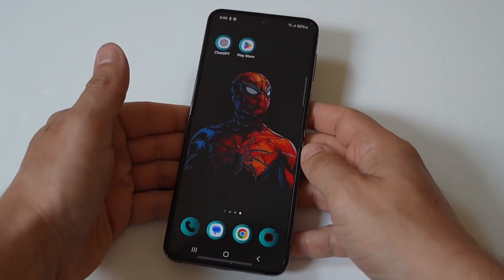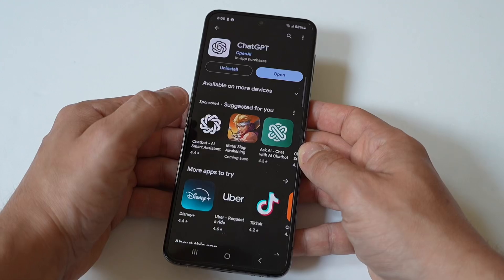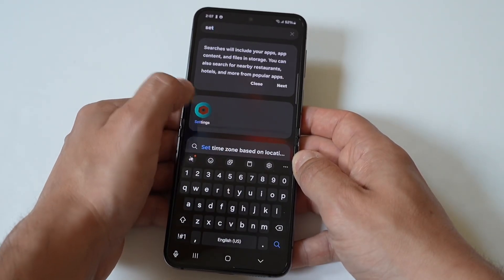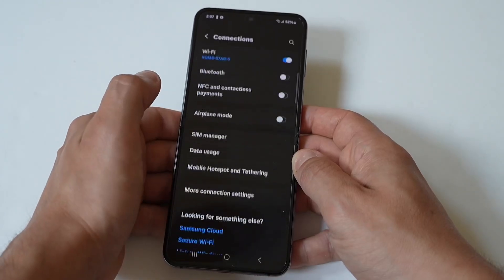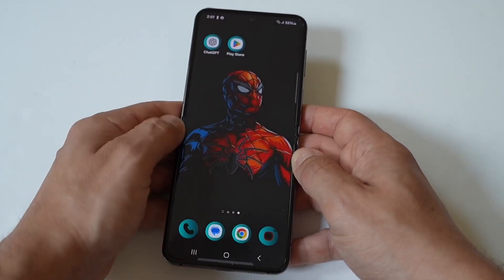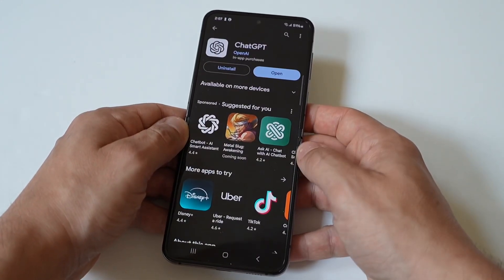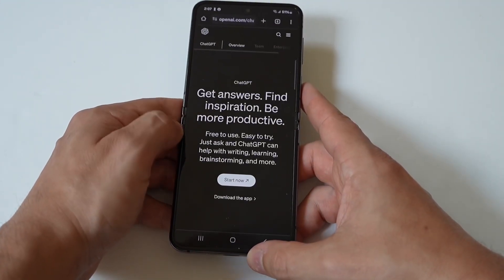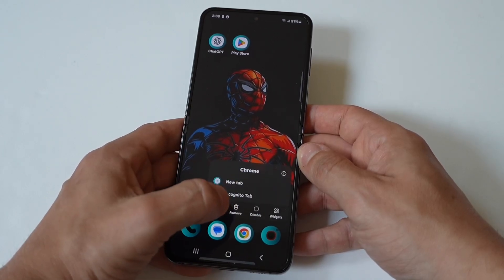ChatGPT Not Working On Android - 5 Quick Fixes